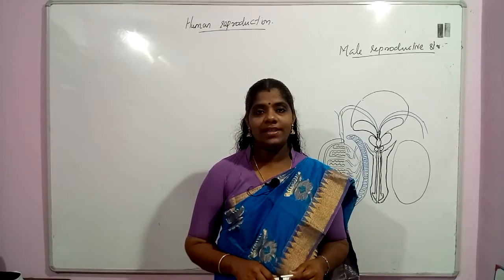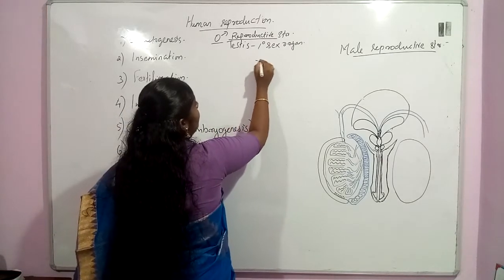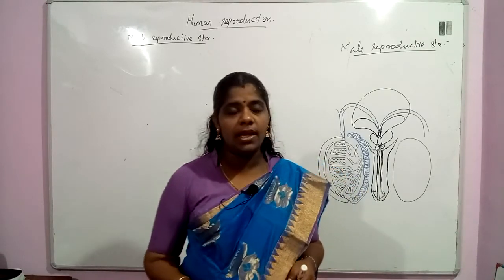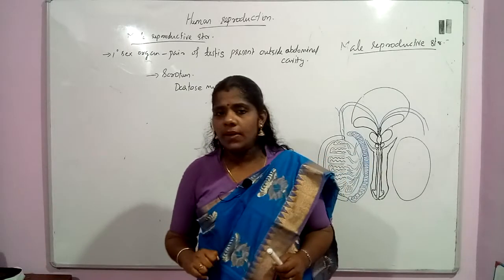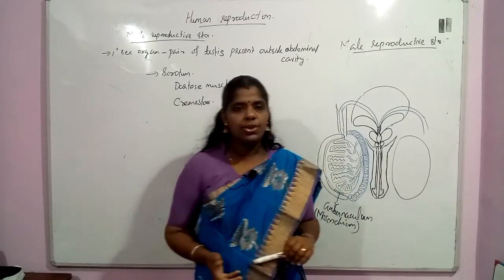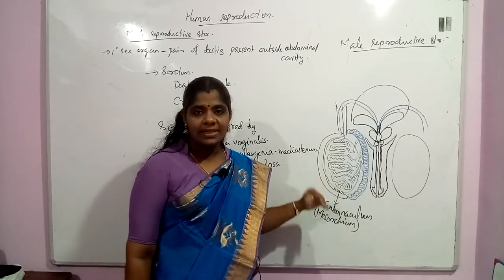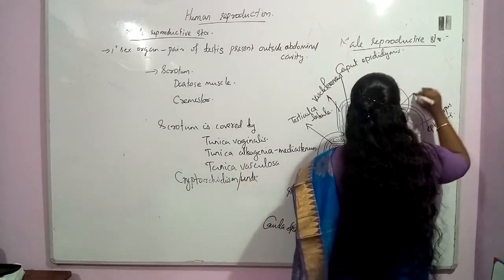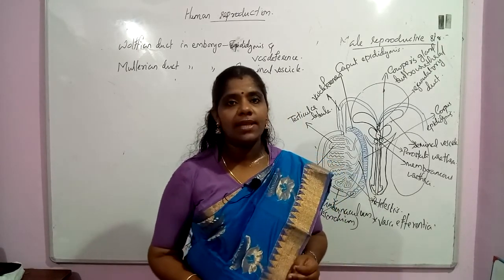Human Reproduction Session 1 NEET Biology Classes In Malayalam (Sumi)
Male reproductive structure, Testis